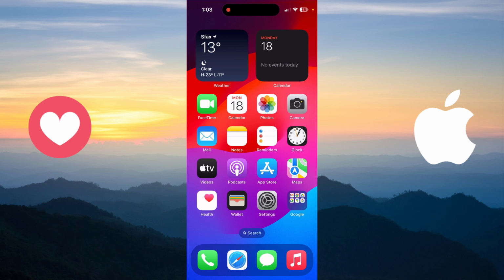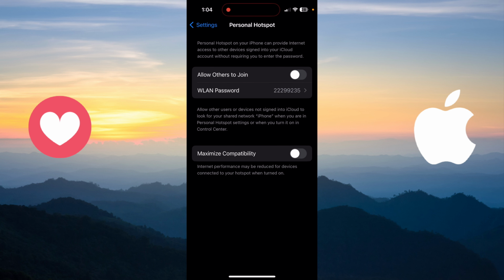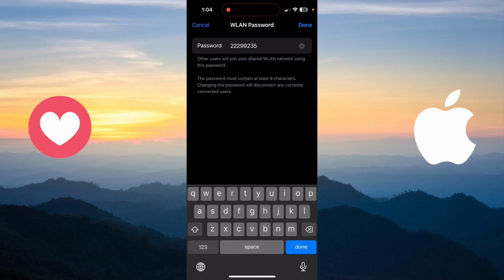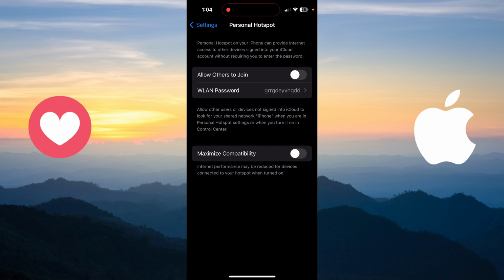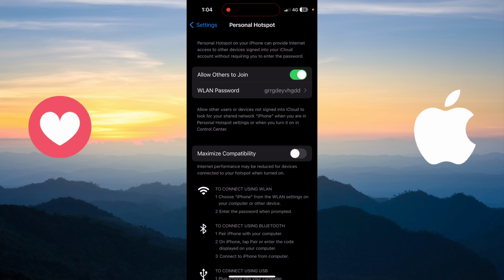iPhone Hotspot Password Change Tutorial (IOS 17)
Want to update your iPhone's Personal Hotspot password? Learn how to change it quickly and easily.